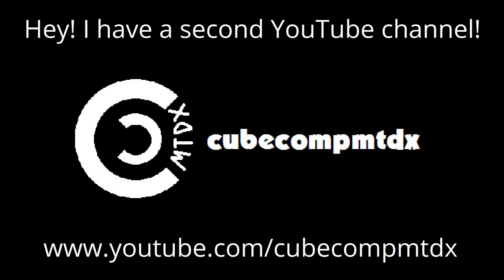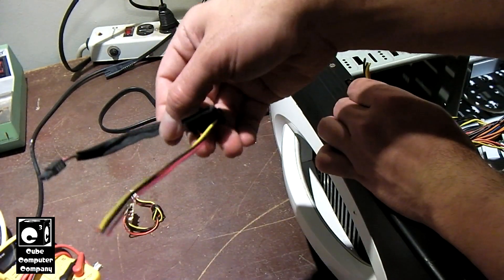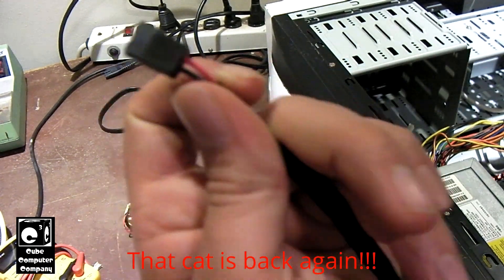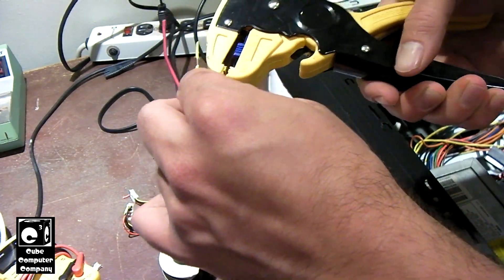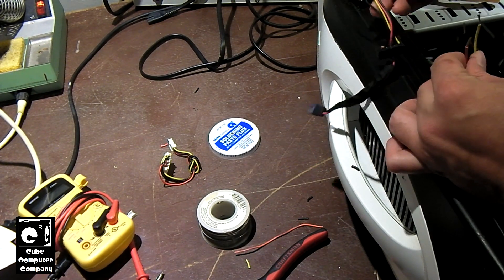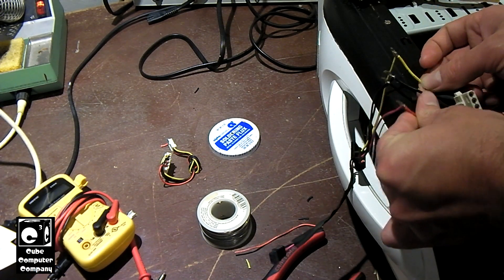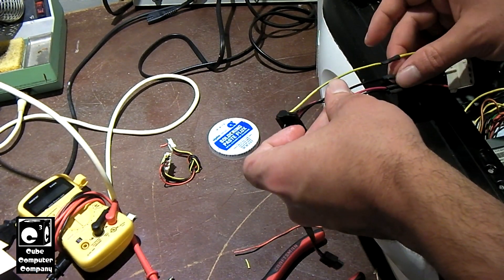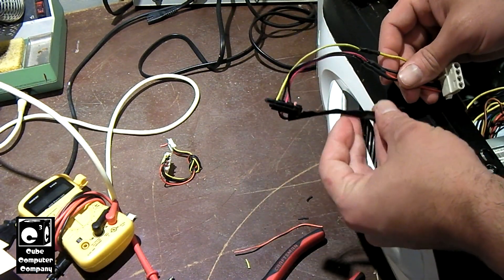Splicing in additional SATA leads on power supply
Not the best video as I performed this on a power supply installed a system, and Kitty was still wandering around. In this video, I solder/splice in an additional SATA connector on a power supply that didn't have enough SATA leads Essentially, I replaced one of the 4-pin molex connectors with a SATA power connector. I'll create a better how-to video on this at a later time.